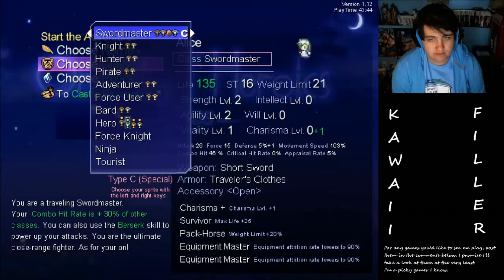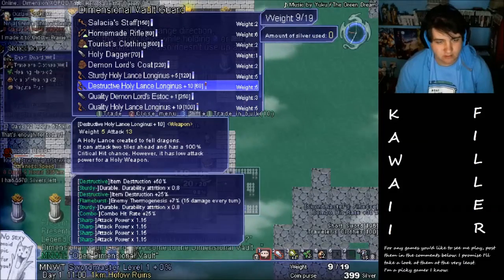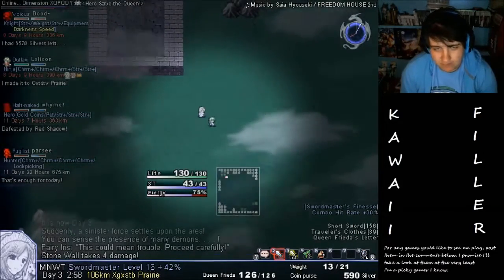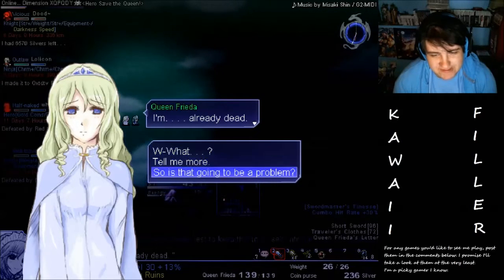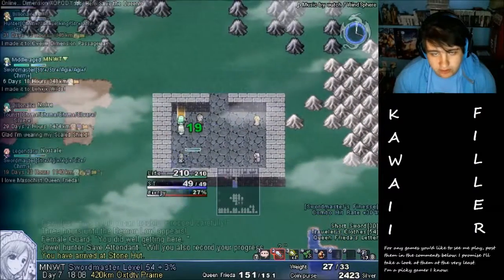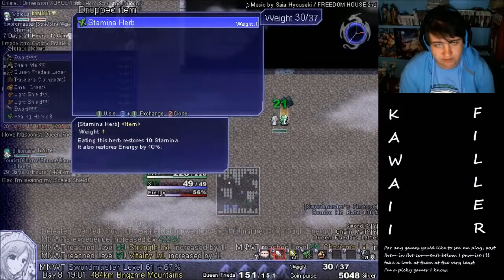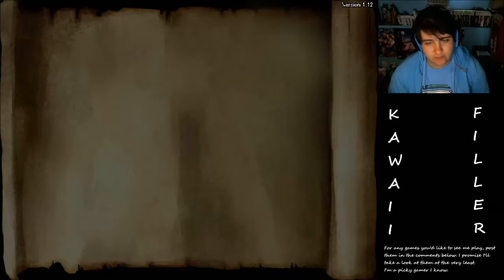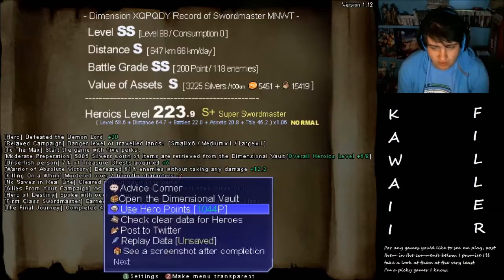One Way Heroics Ep 1 A Bad Start as Usual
Yup, I'm a little rusty. Hopefully I get back into the groove of things playing daily as to farm the items I'll need for smoother playthroughs in the future.